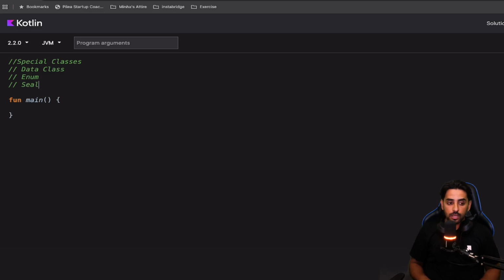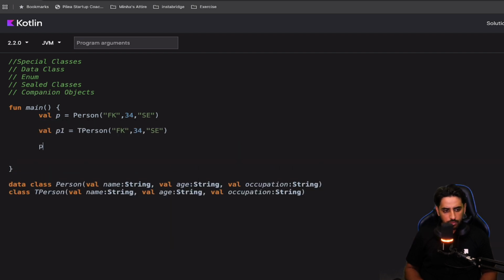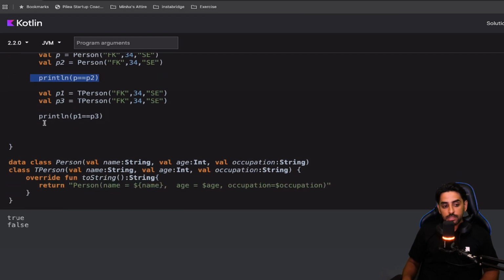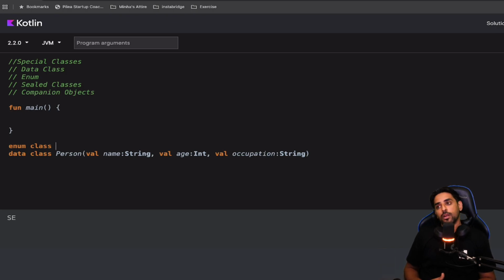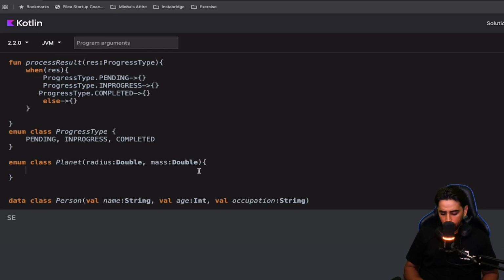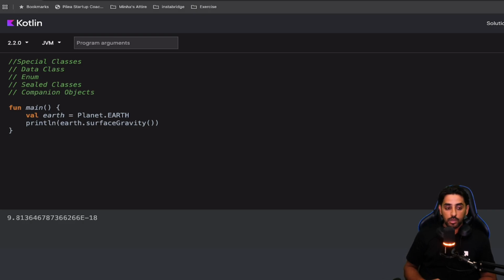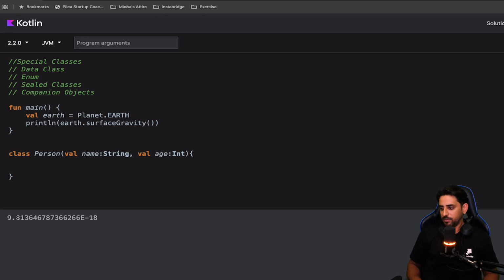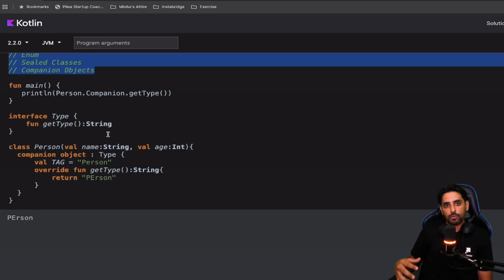Compose Multiplatform Full Course 2025 | Zero to Hero Series Ep: 11